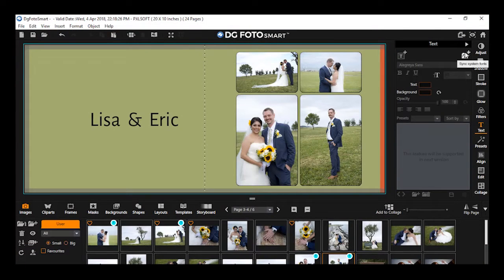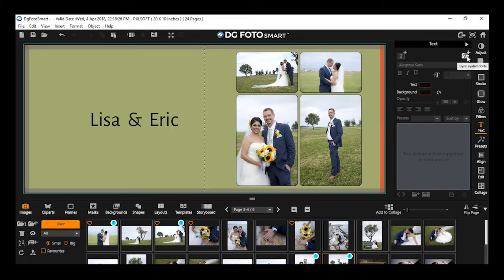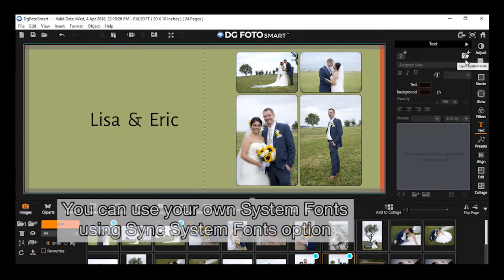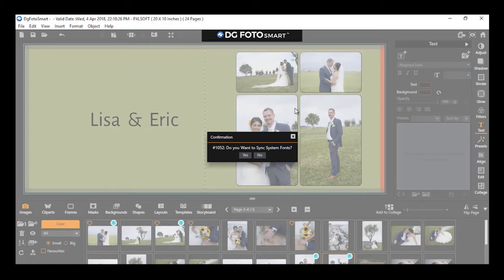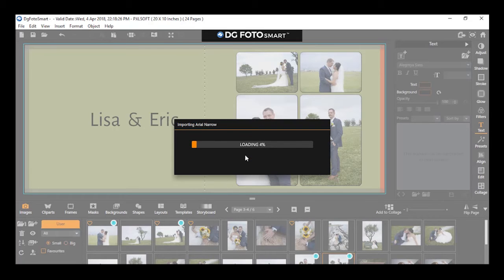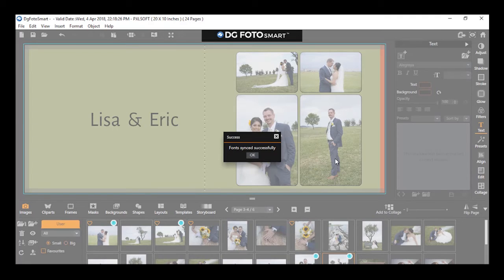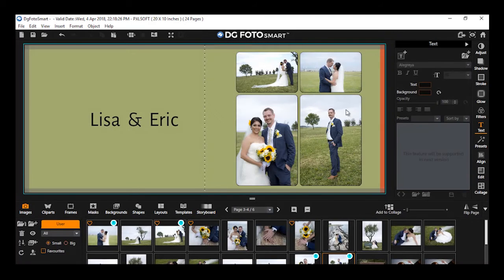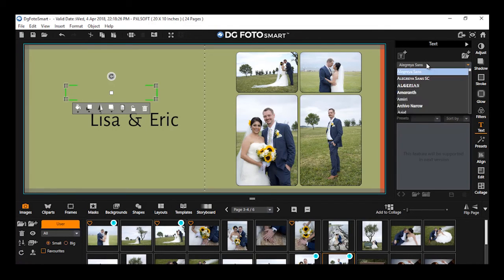Dg Foto Smart: TEXT - Sync System Font (True type Fonts)